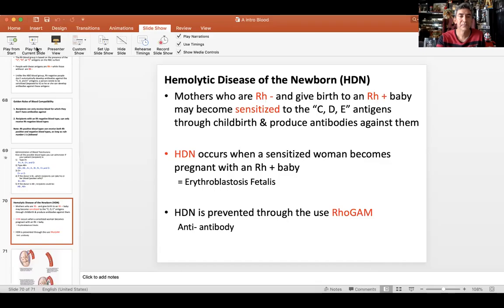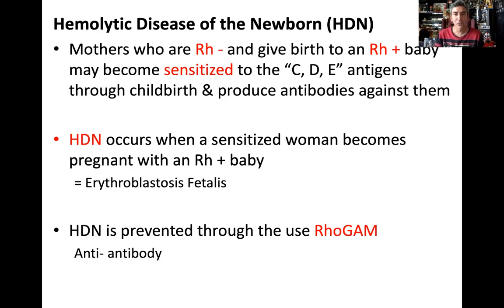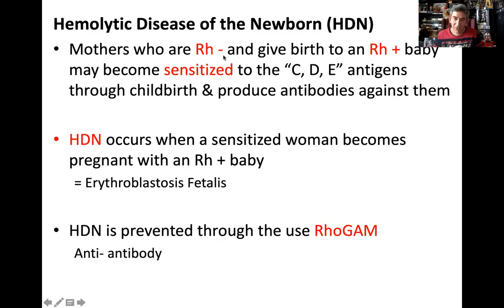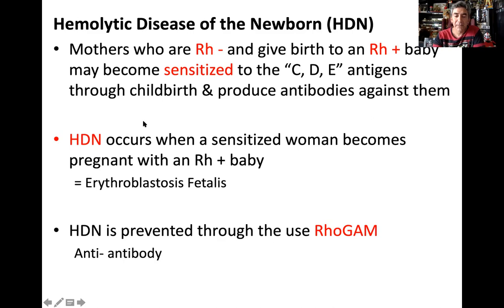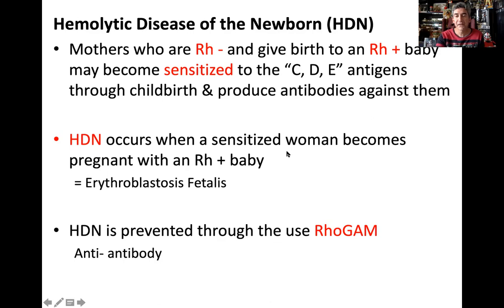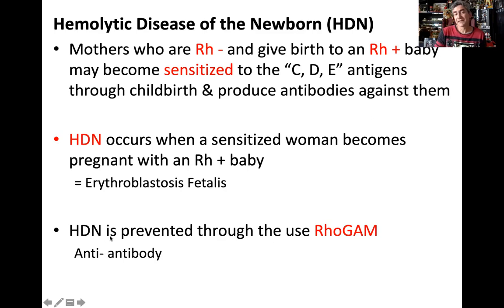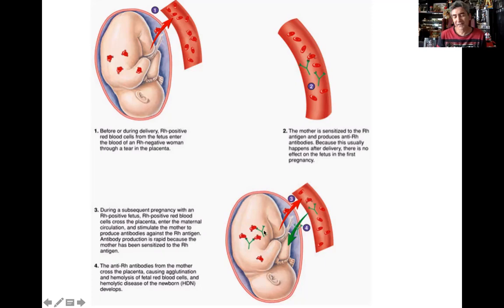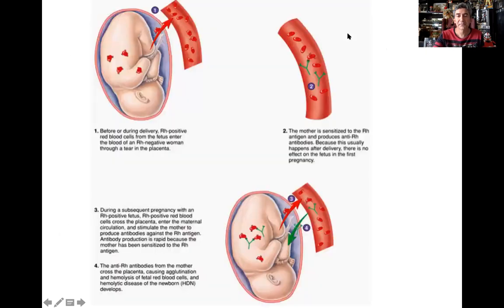Hemolytic Disease of the Newborn HDN